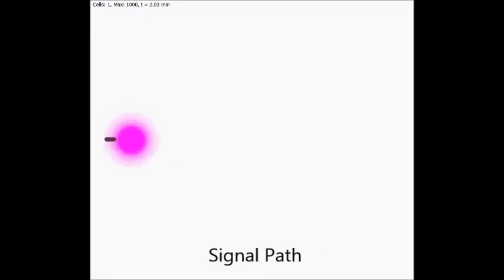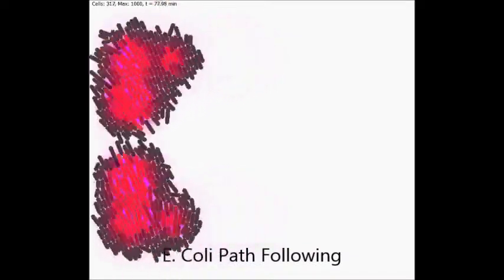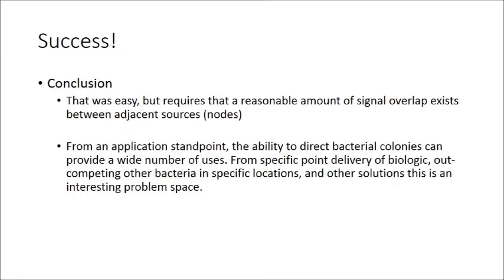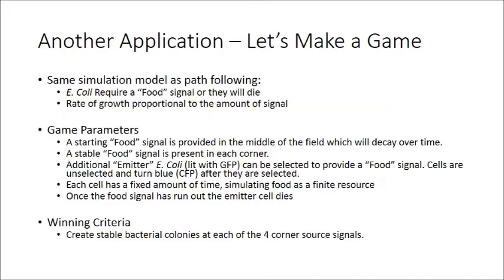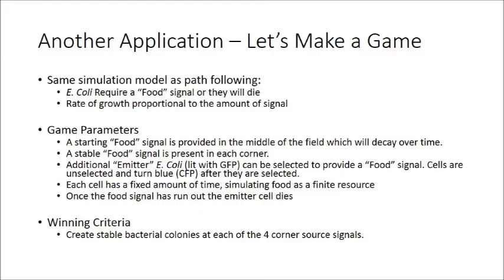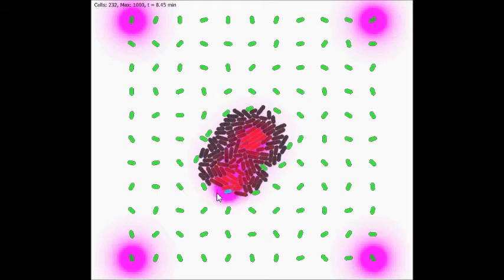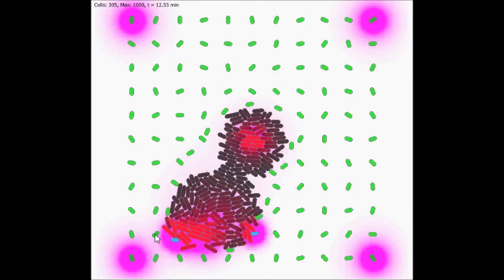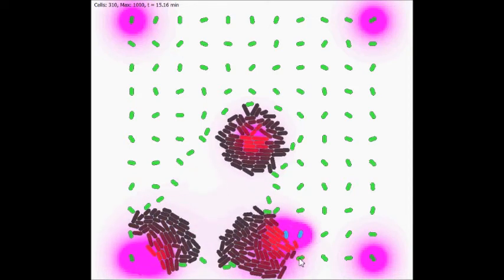Ecoli Path Following (with Narration)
BioE423 - Fall 2012
Jennifer Moon Final Project

Using GRO I simulated a colony of E. Coli which grow proportionally to the available food (a signal in this case), and that die when food is below a given threshold. This was tested using a series of slightly overlapping "food" signals which decay. As predicted the colony follows the path of the "food" signals, including splitting and following separate paths.

Based on the same simulation principles I developed a game "Feed Me" to more interactively show the behavior. I've attached "FeedMe.gro" for ease of evaluation.

Game Parameters
A starting "Food" signal is provided in the middle of the field which will decay over time.

A stable "Food" signal is present in each corner.

Additional "Emitter" E. Coli (lit with GFP) can be selected to provide a "Food" signal. Cells are unselected and turn blue (CFP) after they are selected.

Each cell has a fixed amount of time, simulating food as a finite resource

Once the food signal has run out the emitter cell dies

 Winning Criteria
Create stable bacterial colonies at each of the 4 corner source signals.

The game itself is tunable by changing the amount of food produced by an Emitter (both the signal strength and the decay rate), introduction of a natural death rate, and varying the base growth.